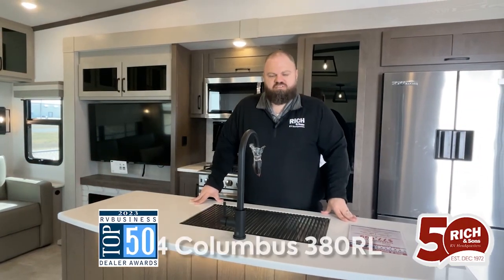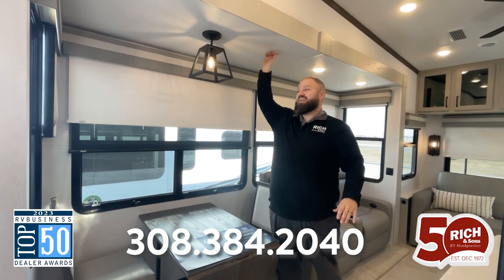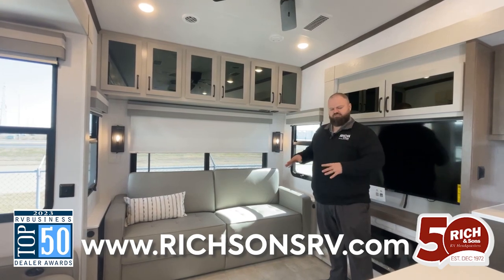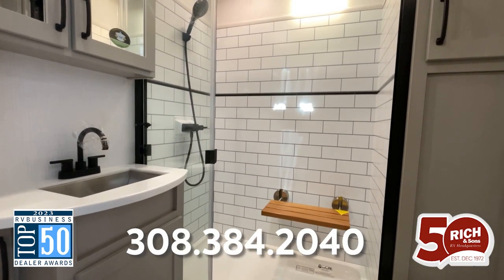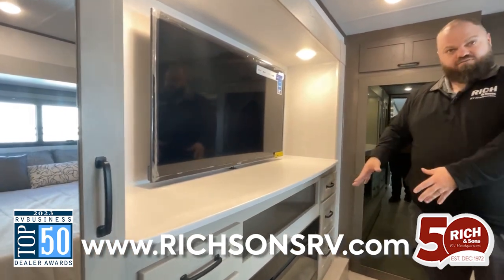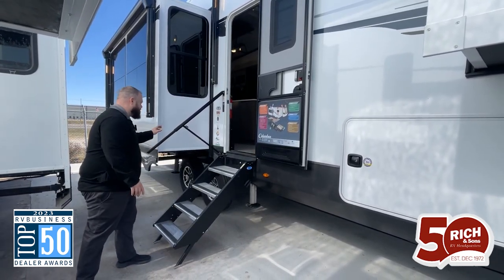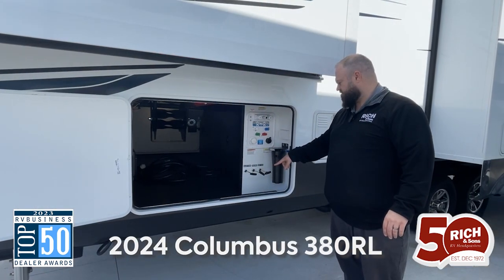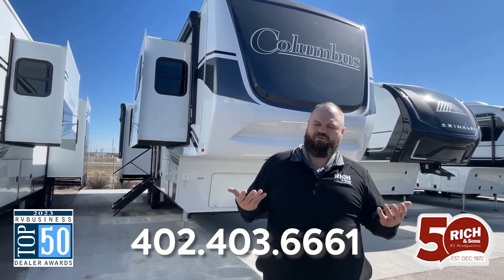2024 Columbus 380RL walkthrough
We are located at 5112 South Antelope Drive in Grand Island, Nebraska.